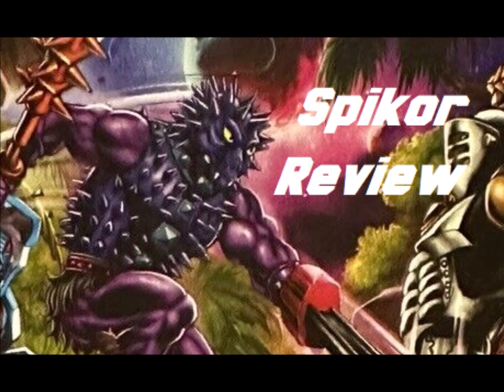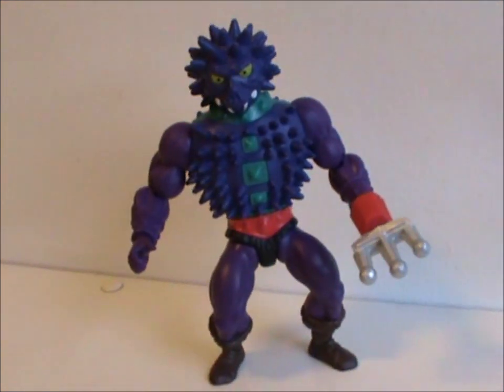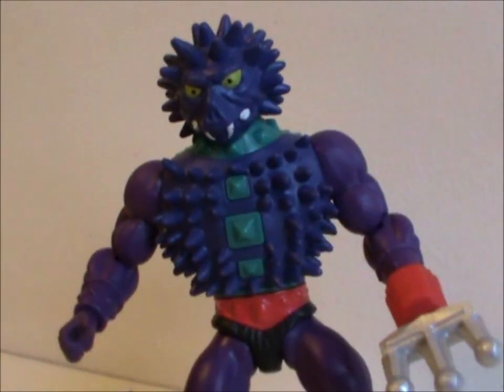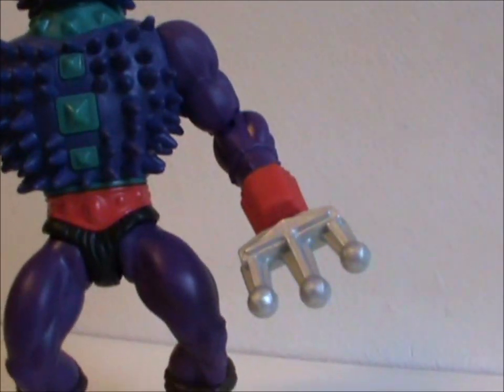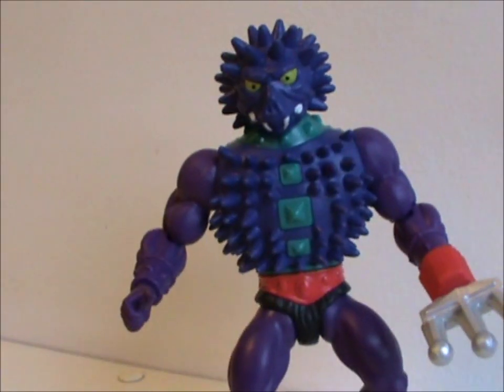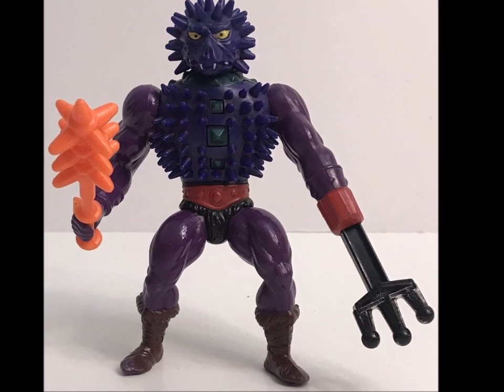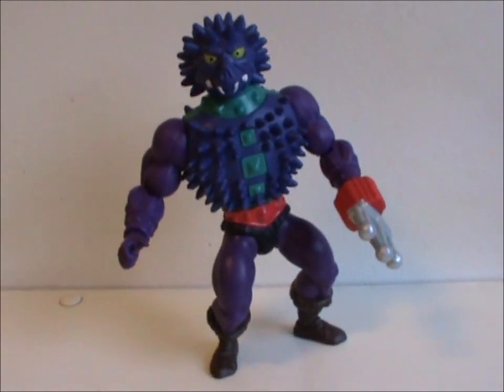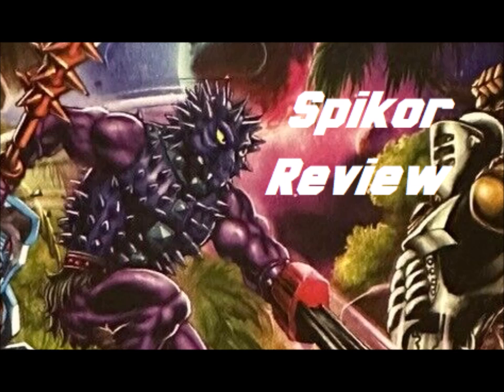Saturday Shorties : Spikor (He Man Origins figure) Review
That's a lot of spikes.